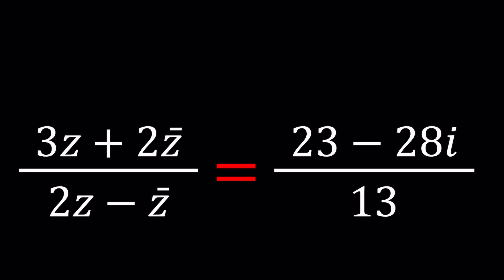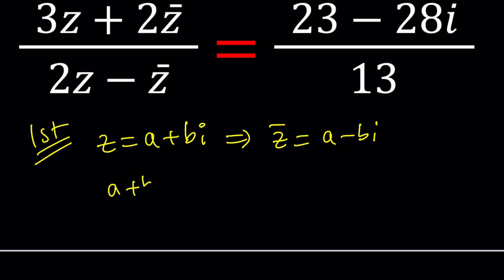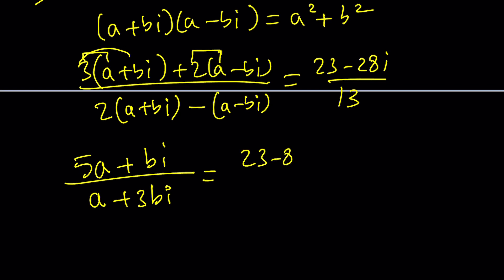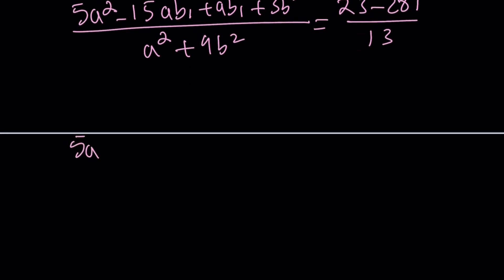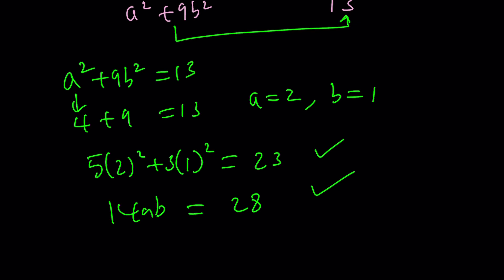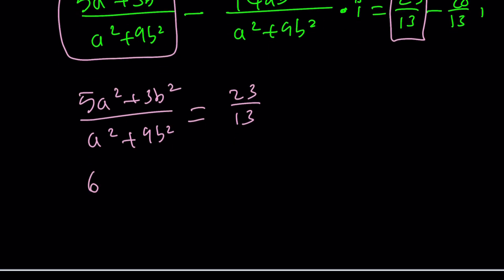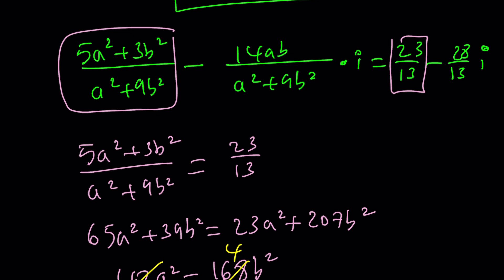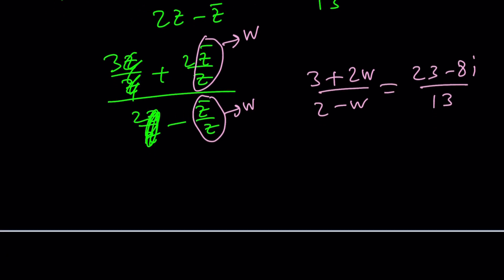A Nice Equation With Conjugates | Problem 446